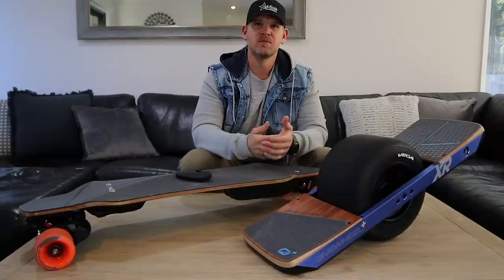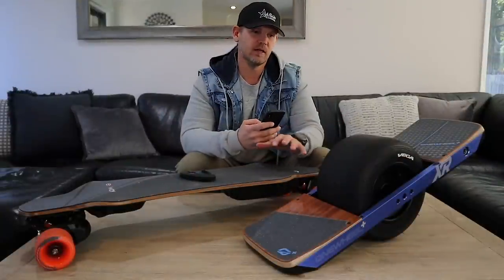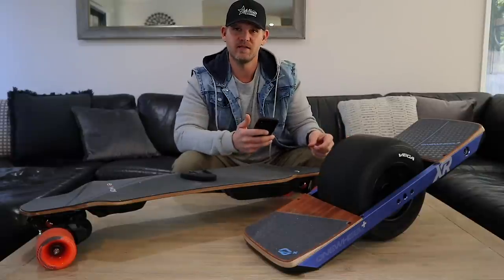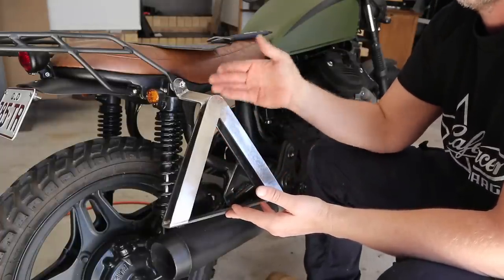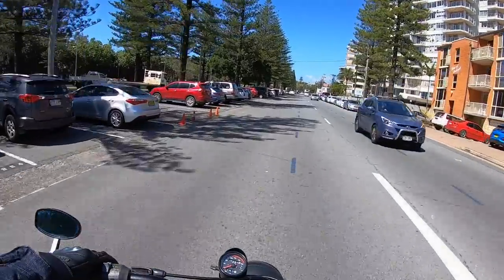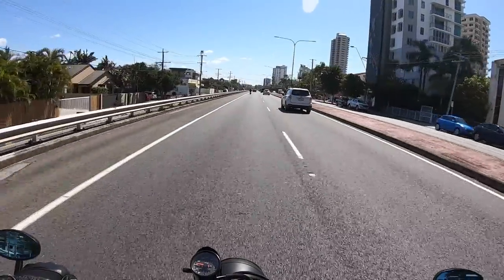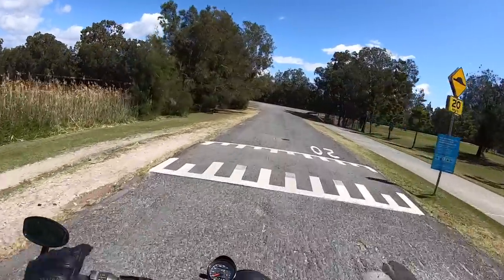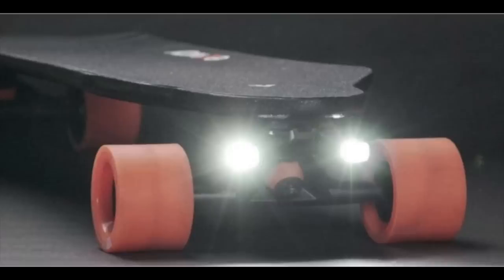Why Just Ride A Motorcycle - Timelapse Fabrication | Onewheel & Exway Flex Riot E-board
Introducing the Onewheel & Exway Flex  E-board, If you love riding bikes you will love these, also learn how I fit them to a motorcycle making custom brackets, Timelapse Fabrication
INSIDE AUSTRALIA:

Parts and tools I use:

★ ABOUT MY CHANNEL
Hi Folks,
This is Dan, let me show you step by step on how I build stuff each week including my CB750 Cafe Racer & the (Honda Scrambler/Tracker build on a budget challenge) SUBSCRIBE to follow my future builds, I'm based in Australia.